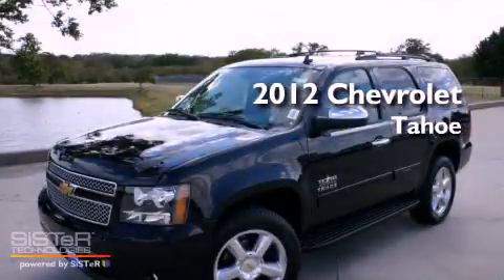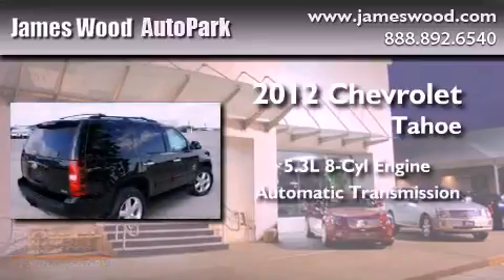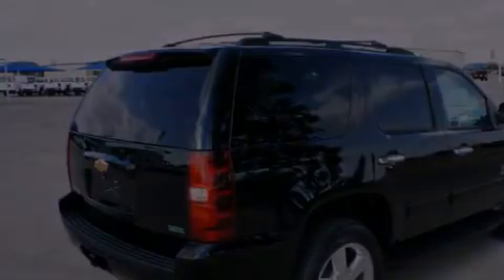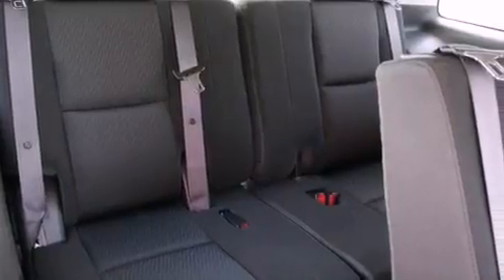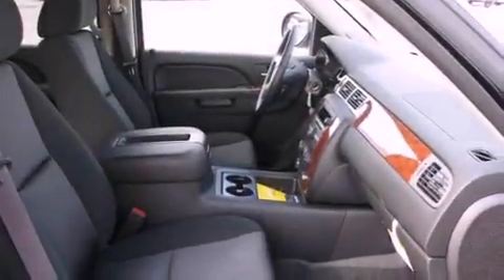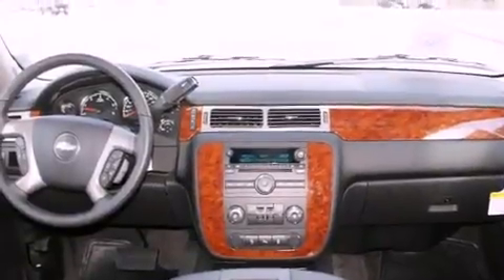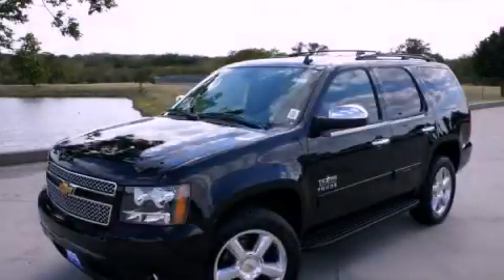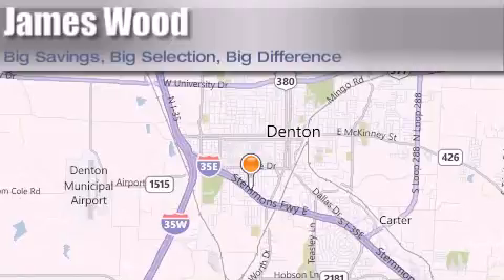2012 Chevrolet Tahoe Ft. Worth TX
Year : 2012
 Make : Chevrolet
 Model : Tahoe
 Engine : 5.3L 8 Cyl. Fuel Injected
 Trans . : 6 Speed Automatic
 Exterior : Black
 Miles : 8

 Stock : 220505

 2012 Chevrolet Tahoe Denton TX